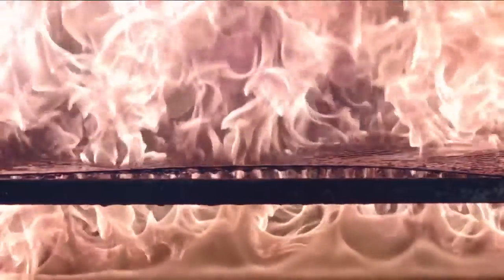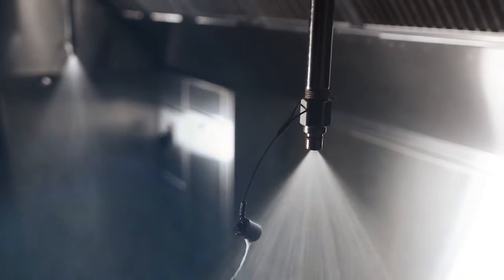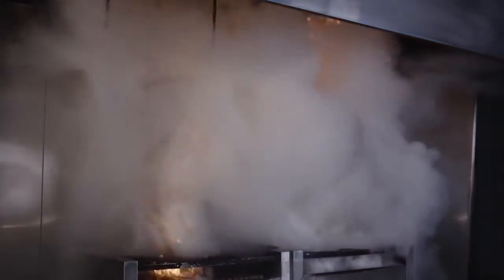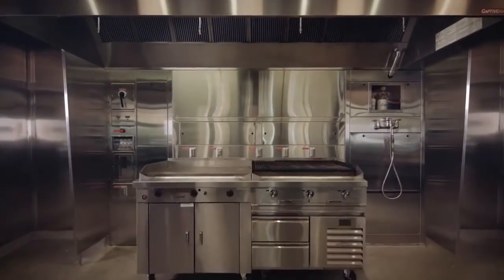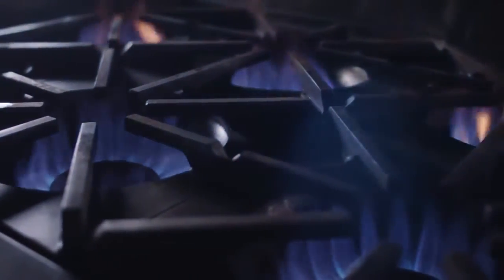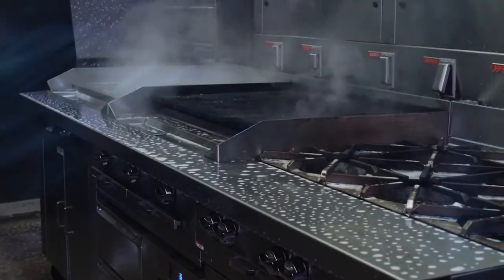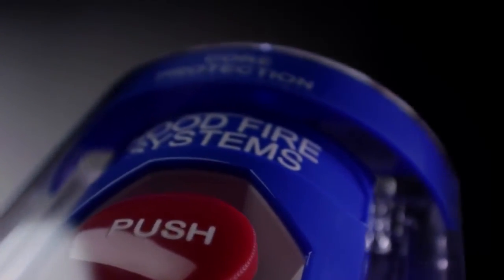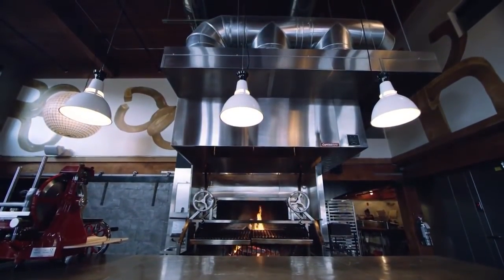CaptiveAire CORE Fire Protection | Fire Suppression System For Commercial Kitchens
Kitchen safety is of paramount importance to any restaurant. Utilizing electronic detection and activation, this CORE fire protection system quickly suppresses grease fires by using an unlimited supply of water. While a small amount of water exacerbates grease fires, this CORE system completely floods fires with more effective surfactant-mixed water.

Along with its CORE fire suppression, this CaptiveAire system also offers duct work, hood design, a reliable exhaust fan, and a convenient self-cleaning feature. By ensuring the safety of your commercial kitchen, you will set your restaurant up for long-term success and gain precious peace of mind.

For a vast assortment of other commercial kitchen equipment, check out

Video Transcript:

As a consumer, you would never buy a car that didn’t have seatbelts. So why would you build a restaurant that did not have a reliable fire protection system?

Would you want to put and base all of your income and your livelihood on a system that will not activate when you need it to activate. That’s what CORE addresses. Core is an electronically-activated fire suppression system that uses an unlimited supply of water to quickly suppress fires.

Everyone’s always heard, “You never put water on a grease fire.”  As a kid, you learn this. When a small amount water is added to a grease fire, the water turns into steam immediately and carries small droplets of oil and grease with the steam, and the fire expands very rapidly. In the case of CORE, we do add water to a grease fire, but we do it in a very particular way.

First of all, we add surfactant to that water, which is basically just a soap. And it reduces the surface tension between the water and the oil and helps flatten the water out on the surface of the oil.  And helps the water mix within the oil more effectively.  And that helps take heat out of the oil and ultimately helps cool the appliance and prevent re-ignition.

Also, unlike a little bit of water being poured on the oil, we continuously spray with a very precise pattern of water until the fire’s suppressed.  With CORE, we came up with a total flood system that equally spaces the nozzles in the hood above the appliances. And that allows for a lot of flexibility of appliance location under the hood.

For a fire system to activate, we first have to know that there is a fire occurring. Mechanical fusable-link technology has been around for decades, and¬-in CaptiveAire-we found a better way to detect these fires using electronic detection and activation. There’s a sensor that detects the rate of rise of the fire and an ambient temperature around the sensor. And based on those two parameters, the system will activate exactly when you need it to activate.

And if the system does reflash… having the unlimited supply of water and real time electronic monitoring of the system, we can catch that situation and prevent it from becoming a real disaster.

When you’re looking at the upfront cost of the system, it’s important to look at the clean-up process when you have a fire. The cost of down time at a restaurant can be in the thousands of dollars per hour. And with competitive fire systems, it can take days and a team of people to get back up and running after a fire.

With CORE, the process is so simple: you just clean up the soapy solution that’s on your appliances, change your oil, install surfactant, and that’s it. You’re back up and running.

CaptiveAire offers a complete solution for fire protection. This includes everything from the hood design, duct work, reliable exhaust fan, and the self-cleaning feature. CORE is at the heart of the solution. In the event of a fire, you want all these systems to work together to protect the building and rely on CORE to actually suppress the fire.

We put ourselves in that restaurant owner shoes to develop this revolutionary system that brings fire protection and safety to the next level. With CORE, we get that peace of mind that it will work when it needs to work. And when it comes to fire protection, you’re getting the best.